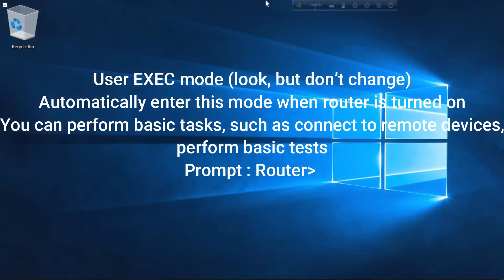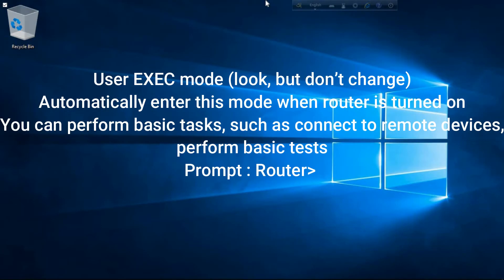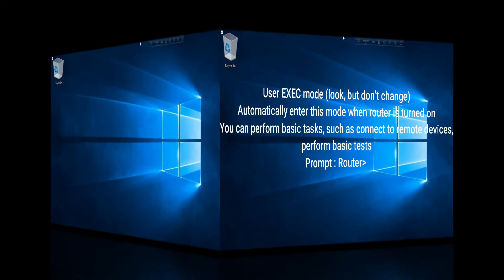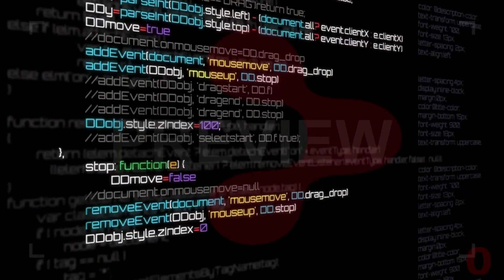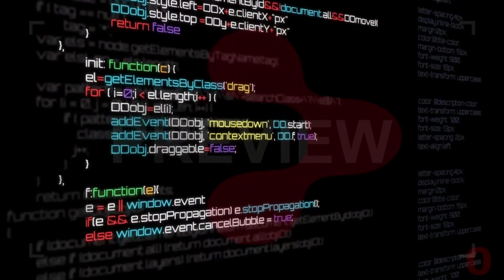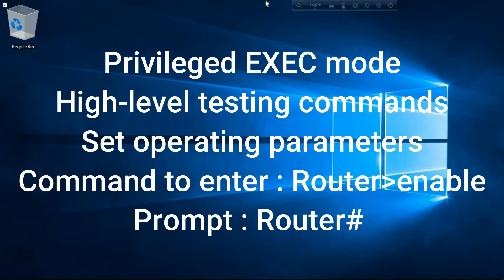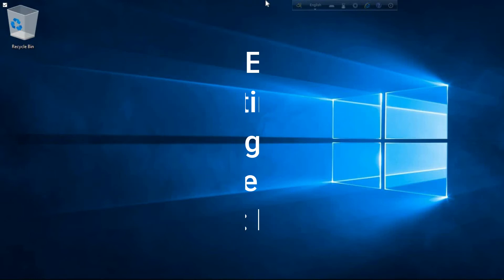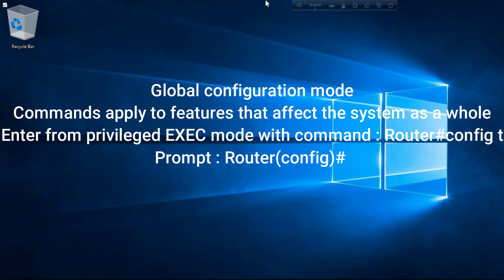CCNA ||5|| WHAT IS ROUTER MODE??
WHAT IS ROUTER MODE??